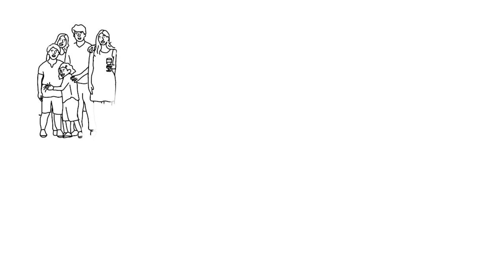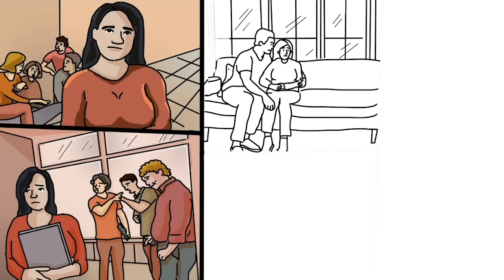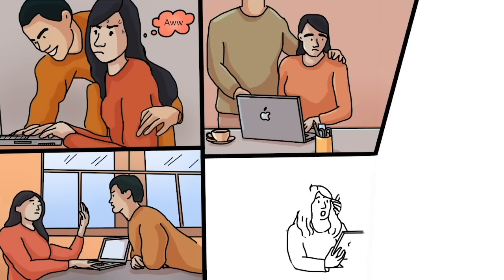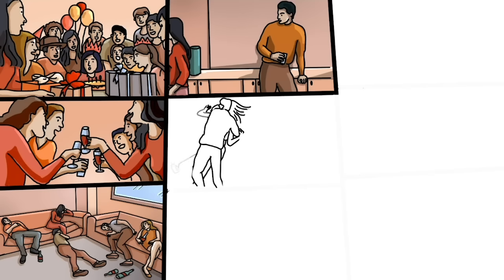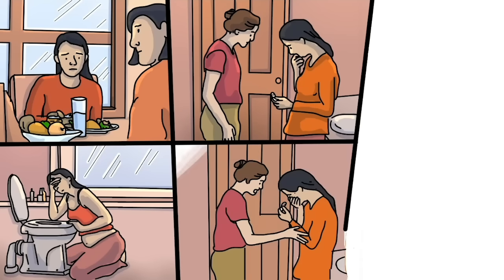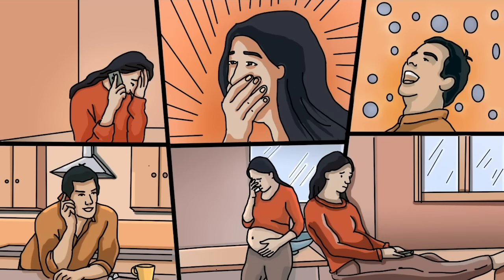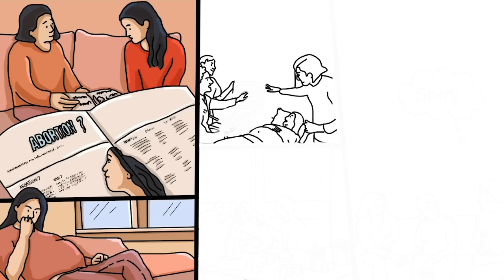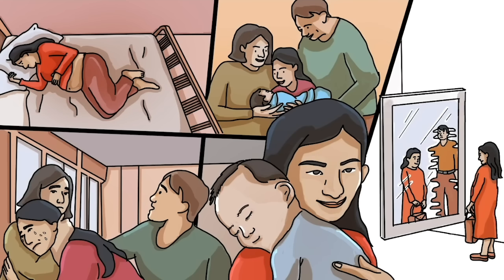My Uncle Told Me To Stay Quiet While He 'Finished'